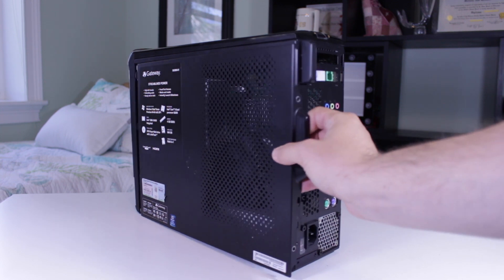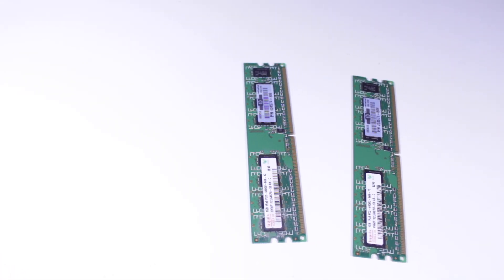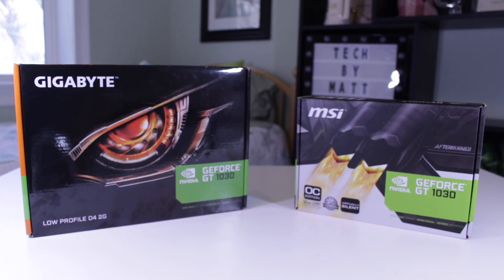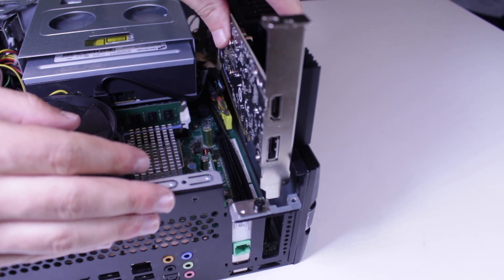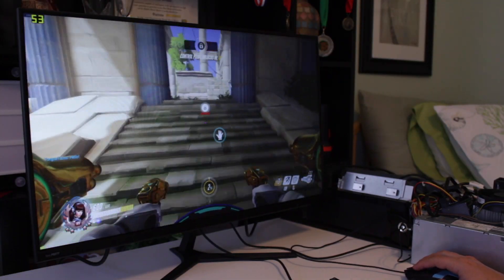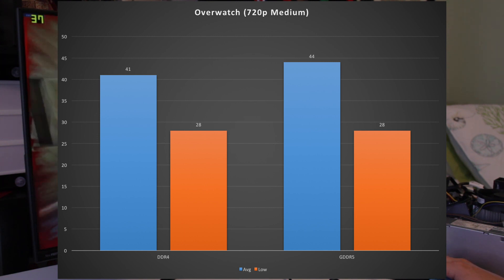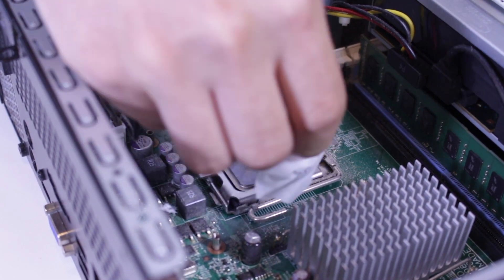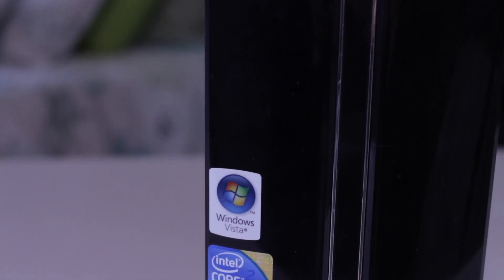Core 2 Quad + GT 1030 = Good Combo?!?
Welcome to my video where I test both the ddr4 and gddr5 gt 1030's with a core 2 quad based system

Gddr5 gt 1030 on amazon

DDR4 gt 1030 on amazon

Thermal Paste I use